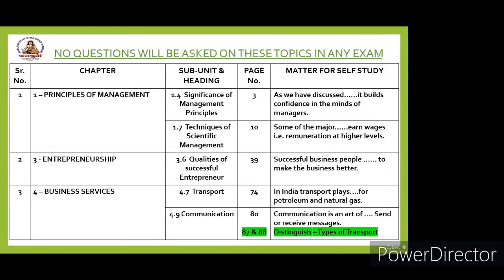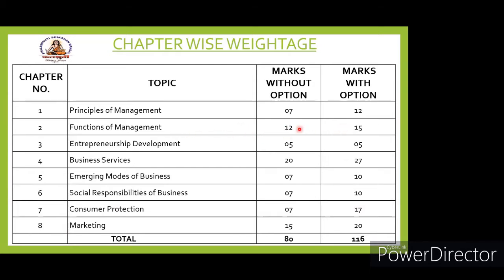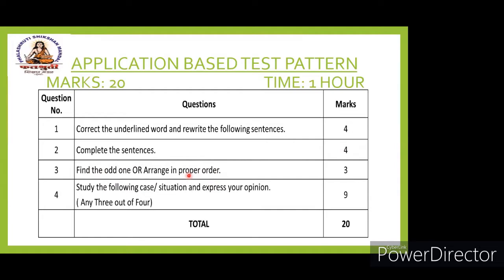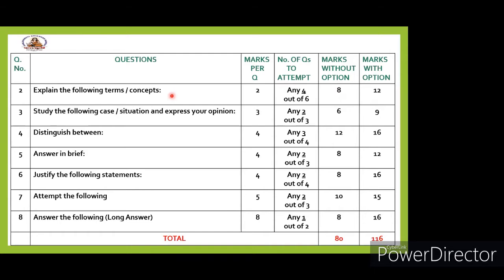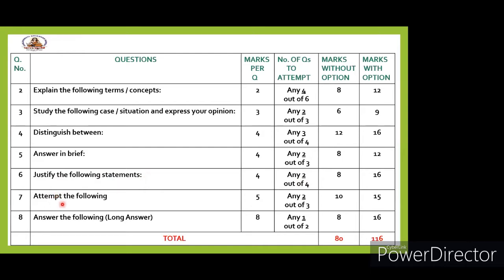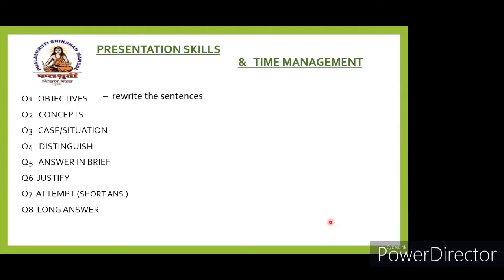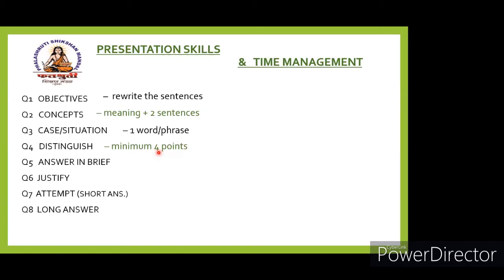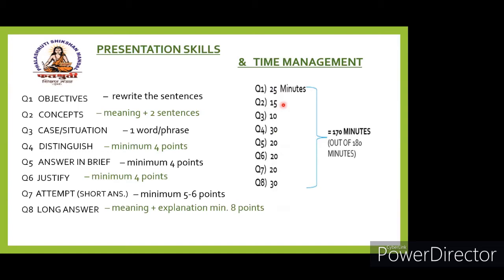PHALAHSRUTI HSC SUBJECTWISE GUIDANCE OCM